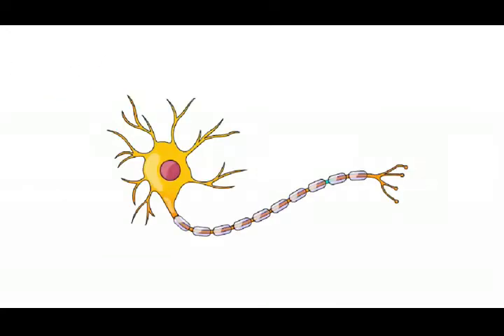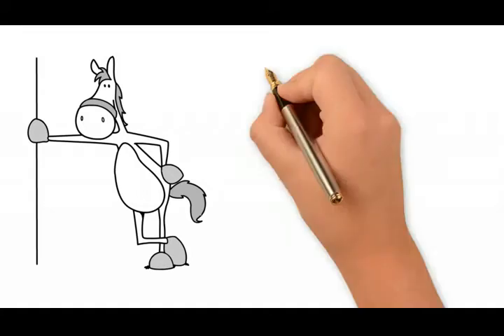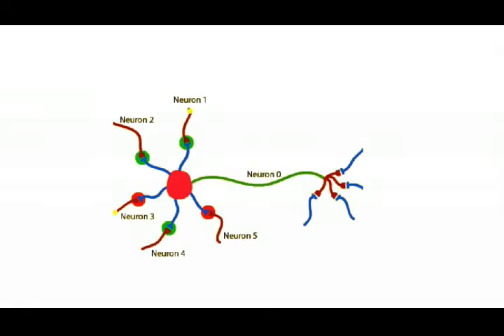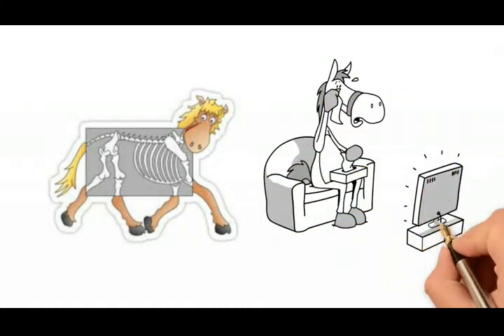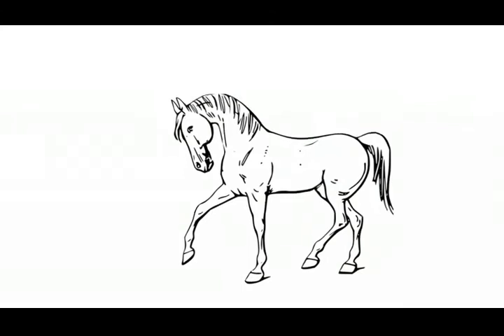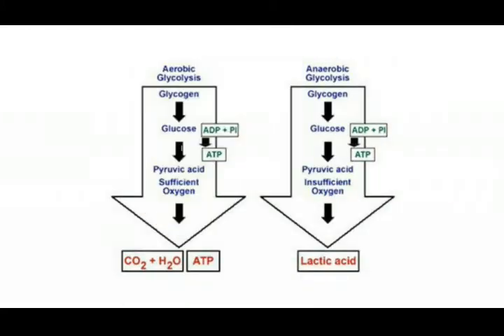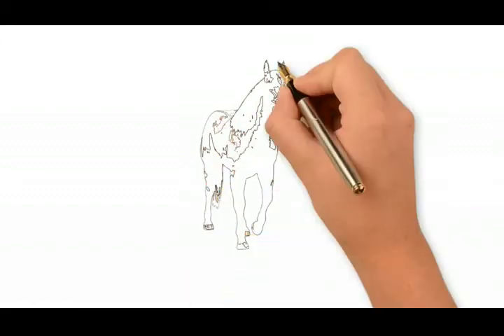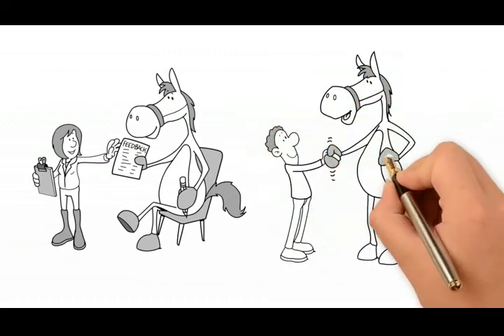Proprioception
All Creatures Every Spine (ACES)

Dr. Amy Hayek DVM, CAC, CVA
Dr. Bill Ormston DVM, CAC, DVETHOM

Chiropractic care is the cornerstone or our practice. Both Dr. Amy and Dr. O are certified by the American Veterinary Chiropractic Association. This modality helps the nervous system attempt to achieve its maximum potential allowing your animal to function to the best of its ability. They will utilize a series of manual adjustments in an attempt to restore normal motion to the joints of your animals body. The science of chiropractic care has discovered throughout the last one hundred years that a misalignment of joints (subluxation), especially the vertebrae, adversely alters nerve function from and around those areas. Altered nerve impulses leaving the spinal column can adversely affect the function of organs and tissues supplied by that nerve. This altered function can lead to pain, disease, fatigue, muscle weakness, poor balance, immune suppression, etc. Animal chiropractic is the art, science and philosophy which releases the inherent recuperative powers of the body and allows the body to deal with the relationship between the nervous system and the spinal column and its associated structures. Remember, the power that made the body, heals the body, it happens no other way.